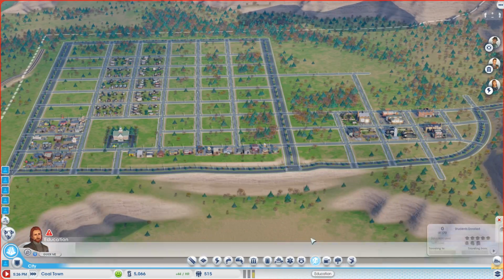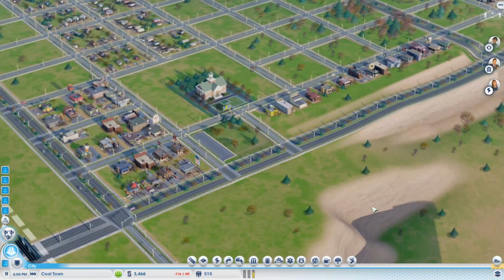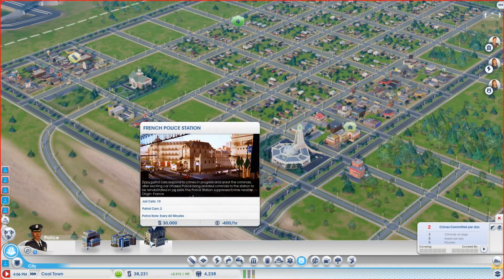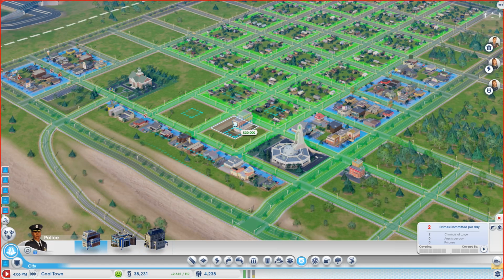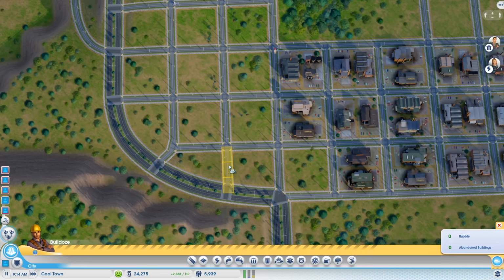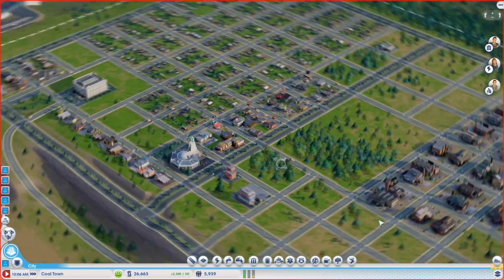Let's Play SimCity (2013) - 28